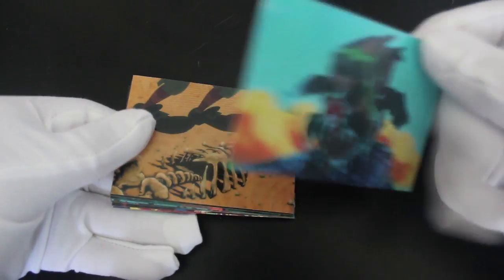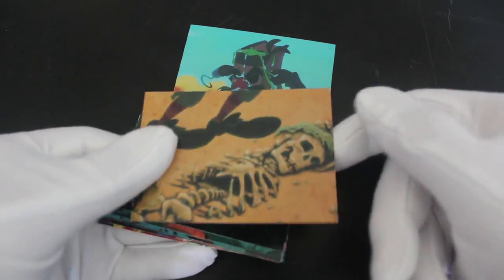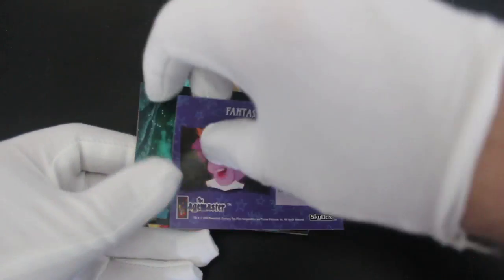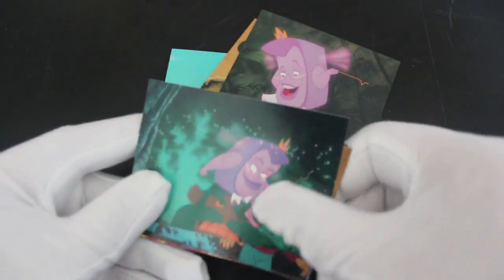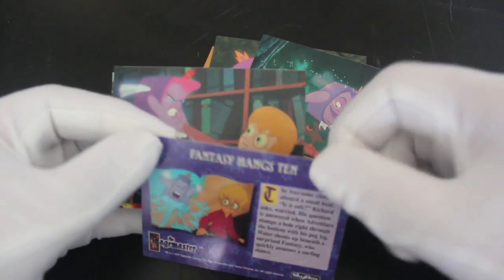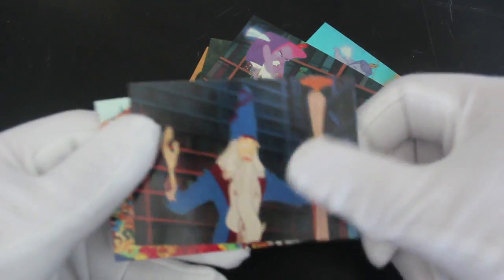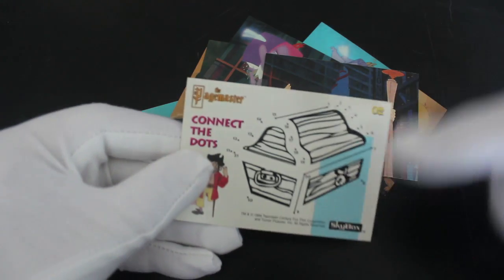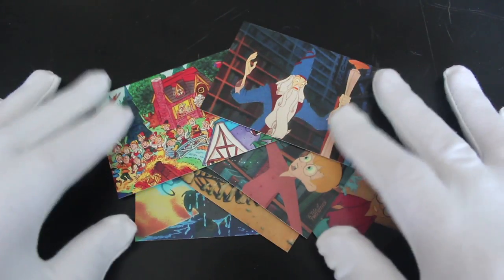Trading Card Tony #443 - The Pagemaster - Pack Opening!